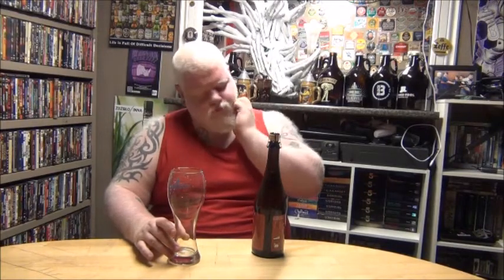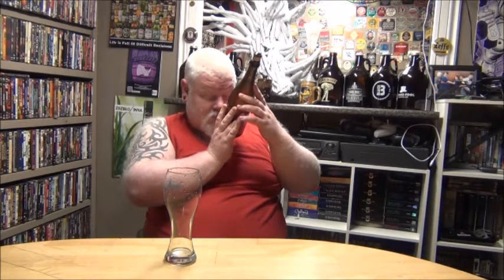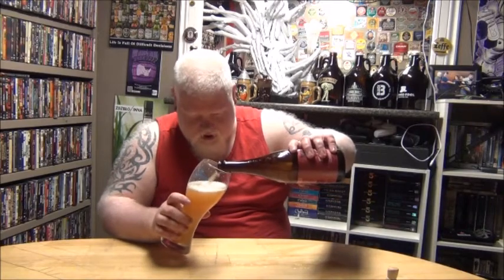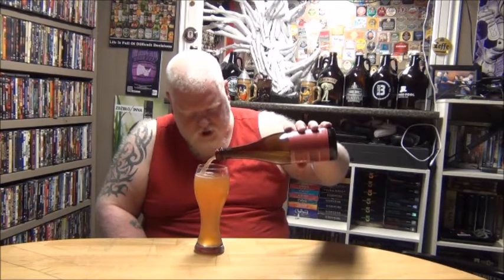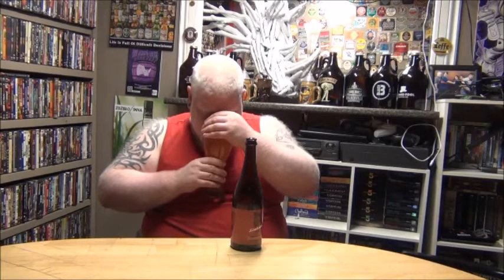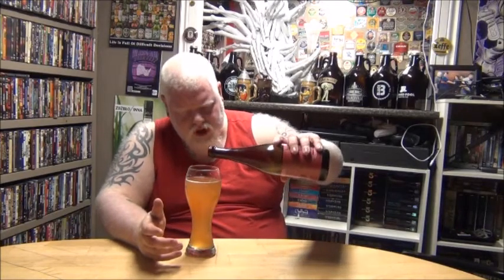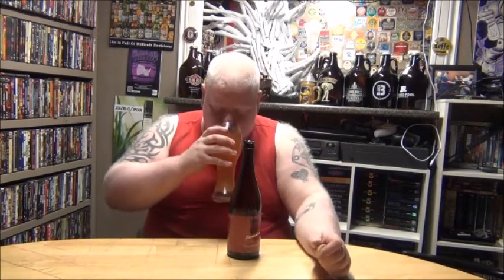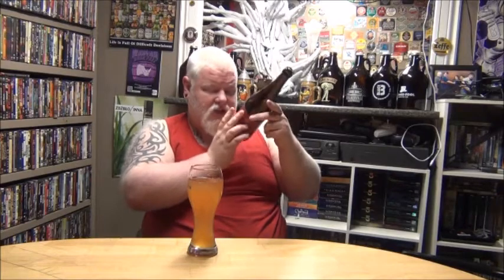Sawdust City Barrel Aged Limberlost : Albino Rhino Beer Review